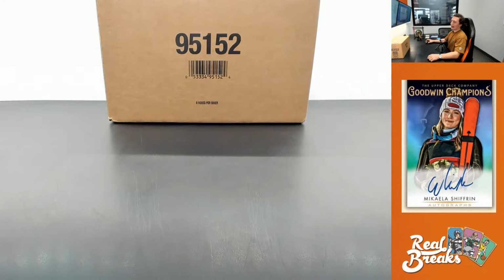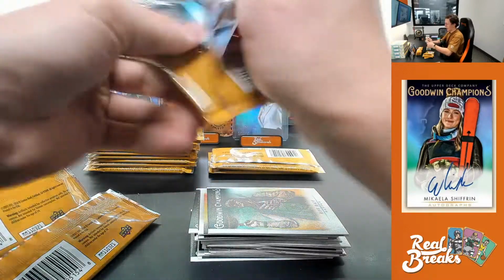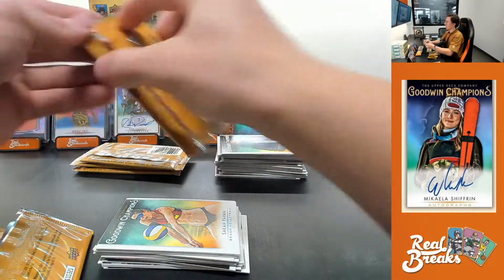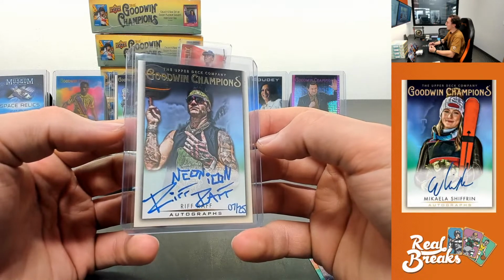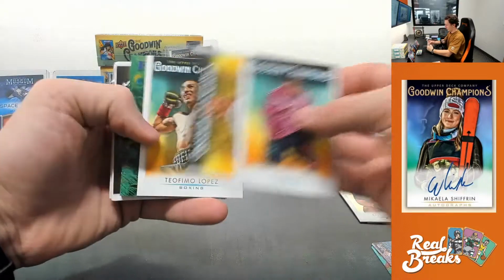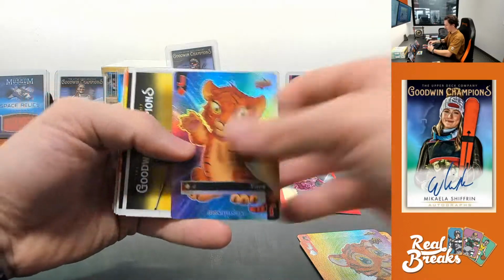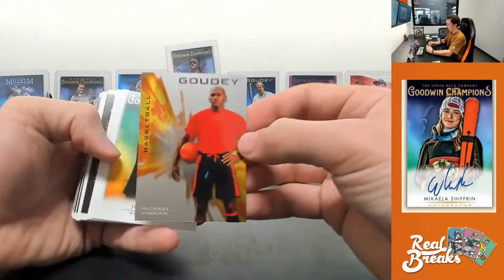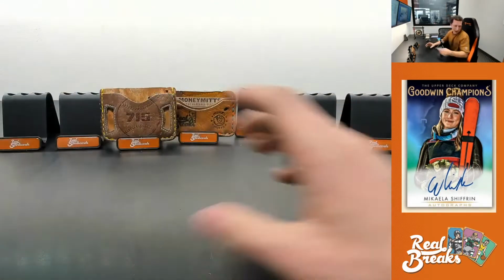2021 Upper Deck Goodwin Champions #3 Random (4/6/22)